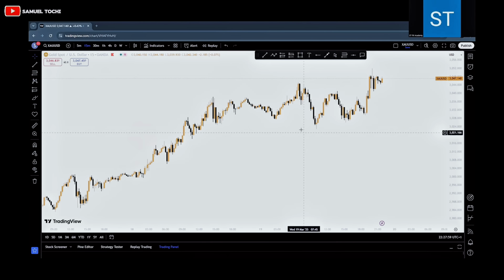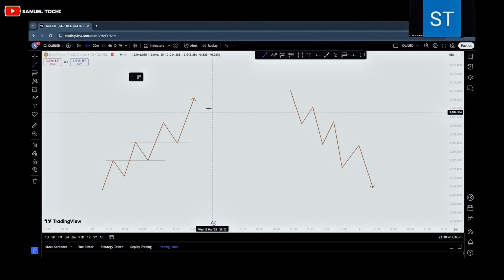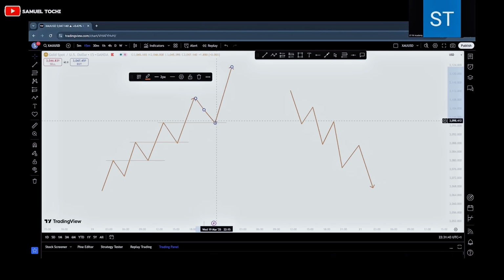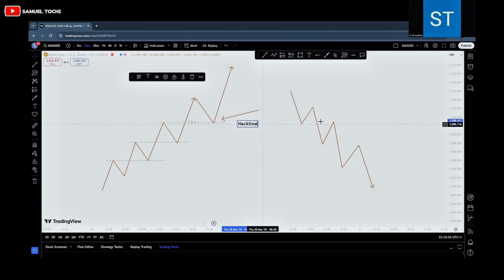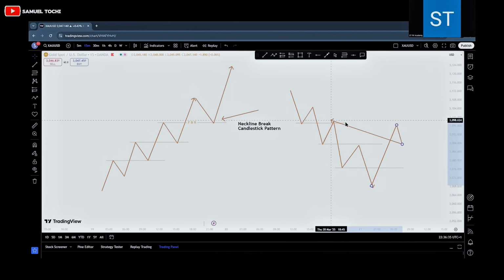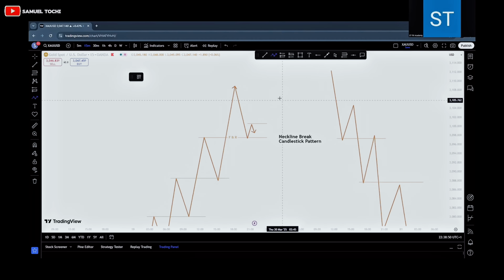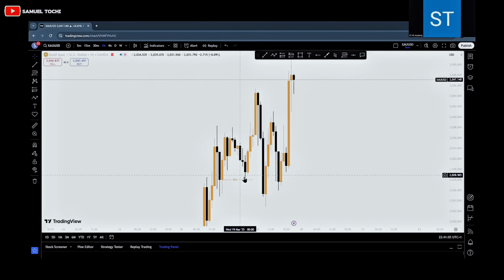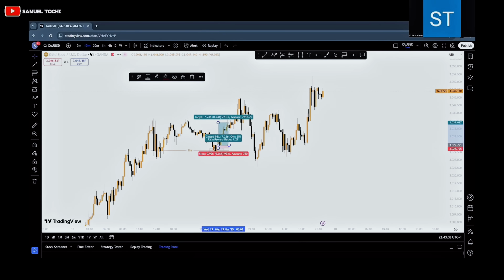INSANE Gold Strategy That Grows All Accounts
In this video, I’ll be showing you my personal strategy that i use to become successful trading the forex market. This is my personal gift to those traders still struggling with finding a winning strategy.